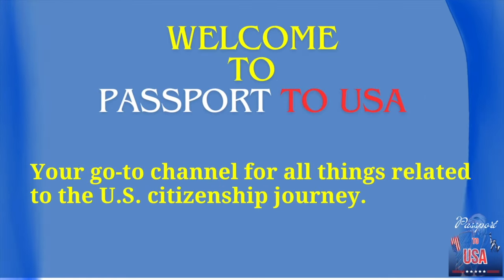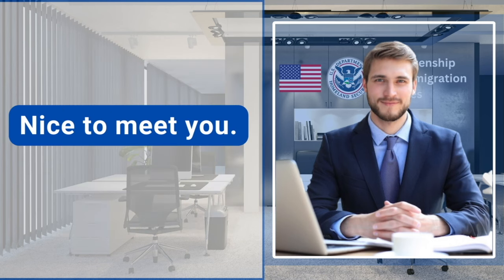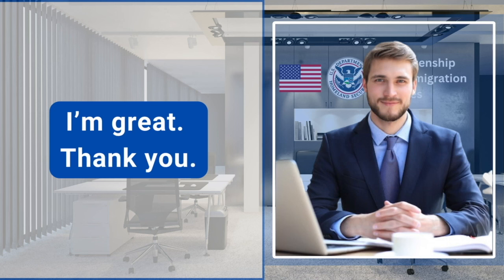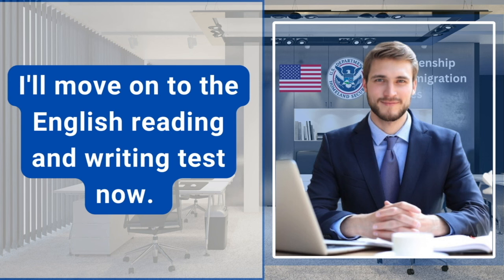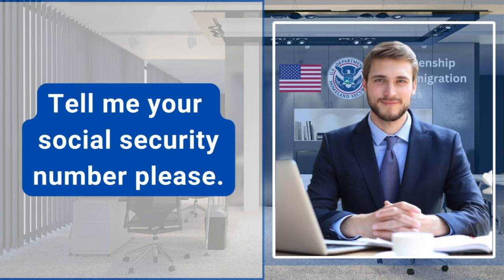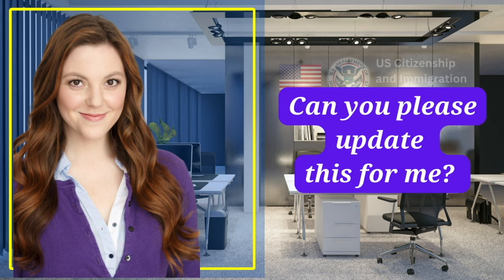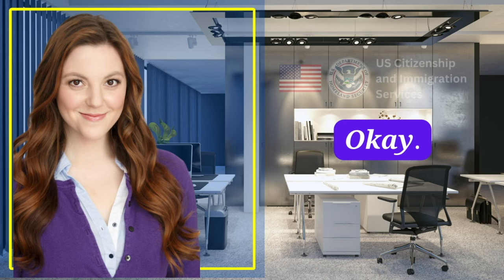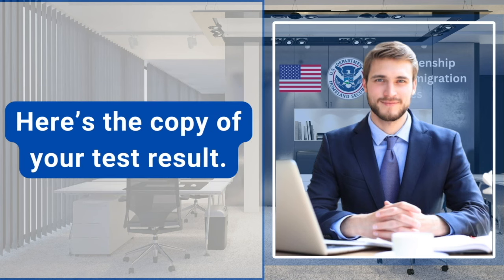N400 Naturalization Interview 2024 | US Citizenship Interview Test with Actual Applicant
Practice N-400 US Citizenship Interview 2024 & Oath Ceremony -N400 Naturalization Interview 2024.

Welcome to Passport to USA, your ultimate source for in-depth coverage of the US Citizenship Interview and Test. As a seasoned YouTube content creator specializing in USA Citizenship Interview content, we're dedicated to furnishing you with valuable insights and support.

In this presentation, we're delving into the intricacies of the US Citizenship Interview for the year 2024, encompassing a wide range of topics from frequently asked questions to comprehensive answers. Our focus extends to the N400 naturalization interview process, dissecting crucial elements that will aid you in preparing thoroughly for this pivotal step in your journey to citizenship.

Prepare yourself for an exclusive glimpse into the US Citizenship Test of 2024, where we'll explore essential components and shed light on areas that often demand extra attention during your preparation. To bolster your readiness, I'll also conduct a mock interview, replicating the actual experience to ensure you're well-prepared to navigate the real-life scenario.

The primary objective of this video is to guide individuals on their path to US citizenship by providing detailed insights into the US Citizenship Interview and Test for 2024. Whether you seek specific guidance on N400 questions and answers or tips for a successful mock interview, this video aims to be a comprehensive resource.

Join us as we navigate through crucial topics such as citizenship interview questions, the N400 interview for 2024, and the US Citizenship Test. As a bonus, we'll discuss what lies ahead in the US Citizenship Interview in 2024, offering a forward-looking perspective on the process.

Don't miss this opportunity to ace your citizenship test!
If you find this video helpful, please show your support with a Like.